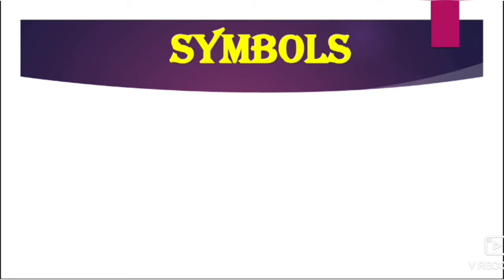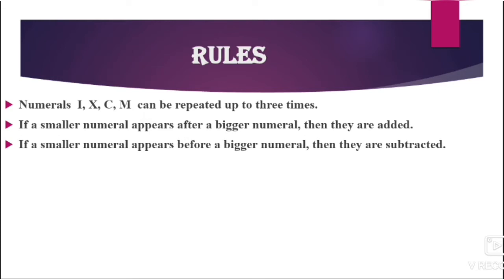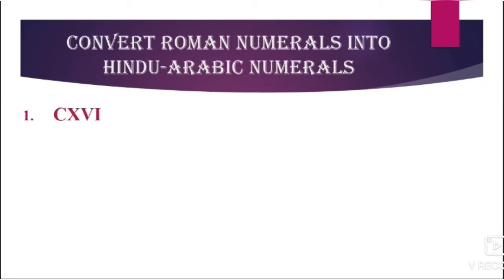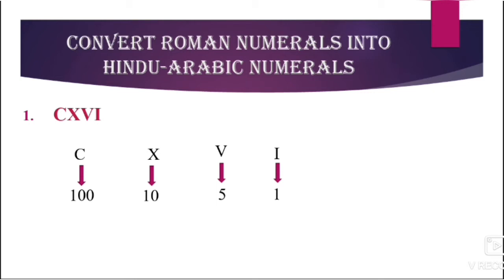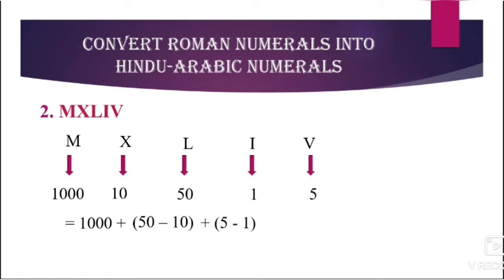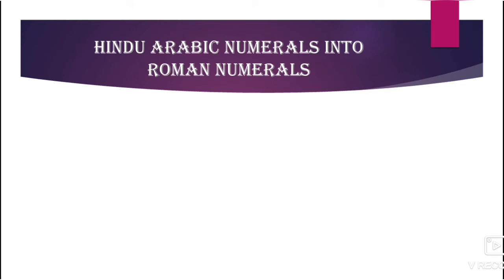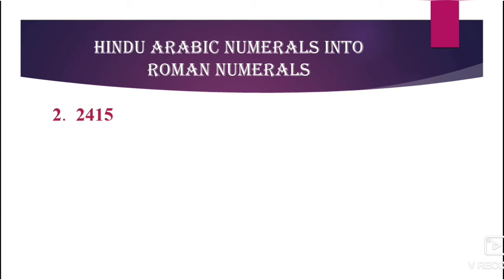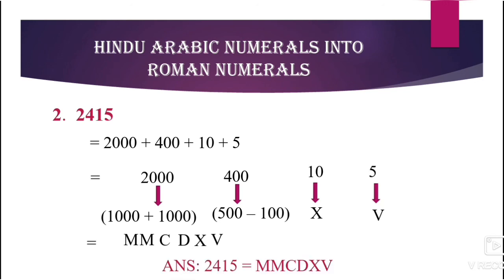ROMAN NUMERALS - CONVERSION, GRADE-5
CONVERSION OF ROMANNUMERALS:

* Symbols
* Rules for writing Roman Numerals

* Conversion of Roman Numerals into Hindu-Arabic Numerals and Vice-Versa are explained with suitable examples.